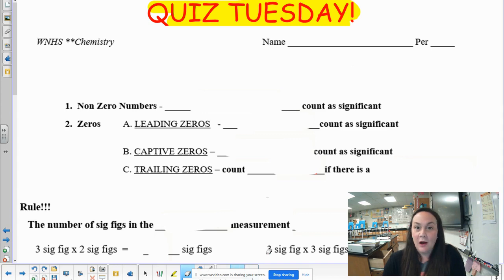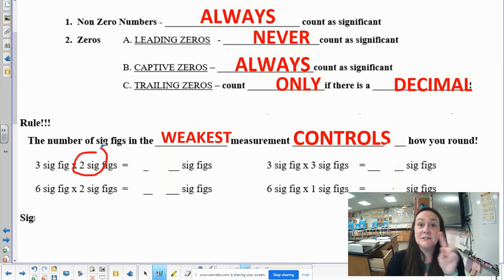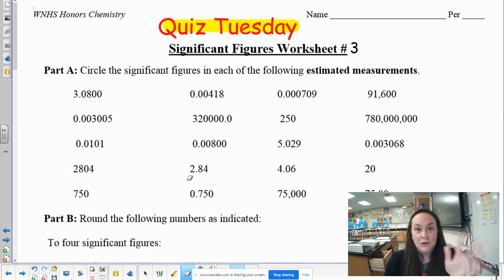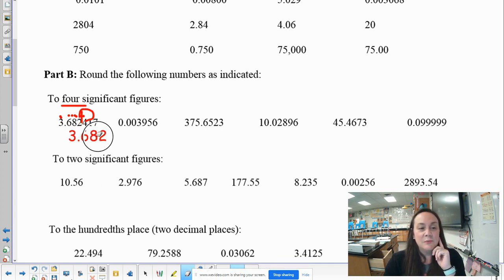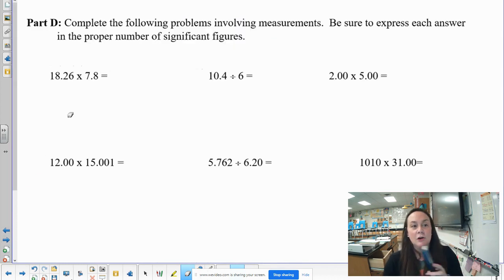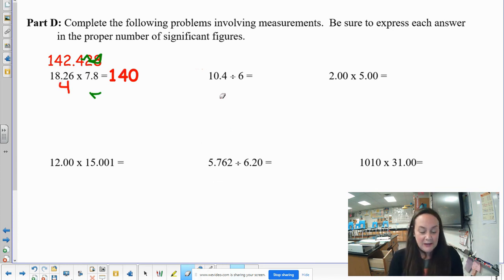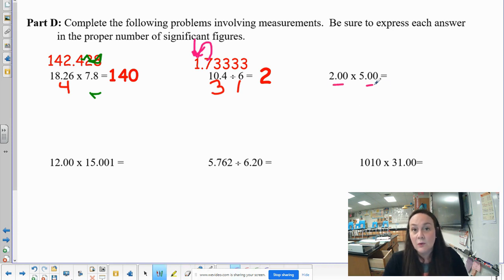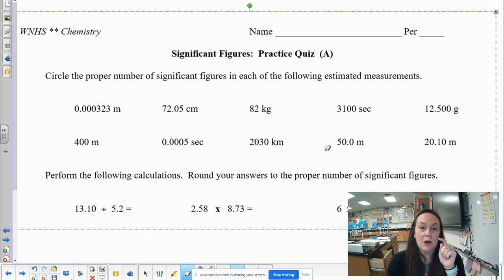Sig Figs Practice Regular 3rd period